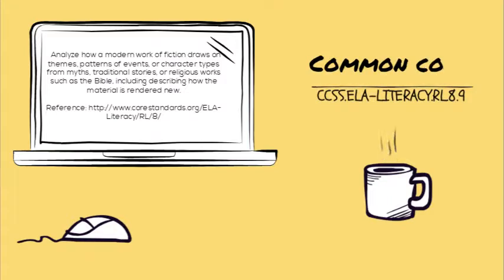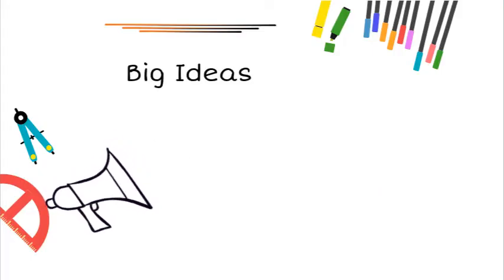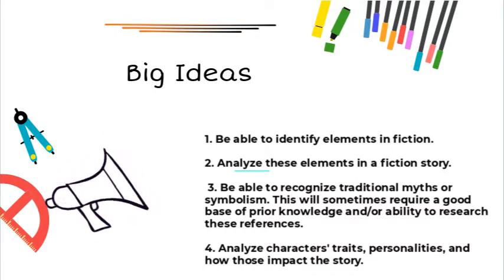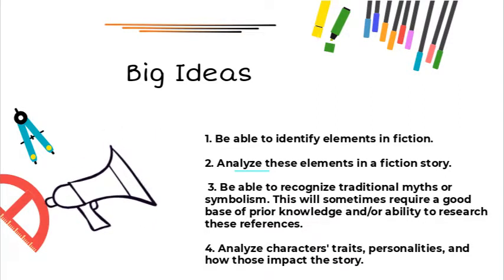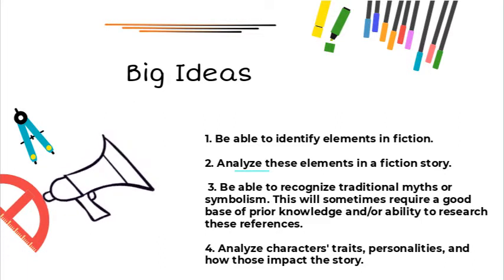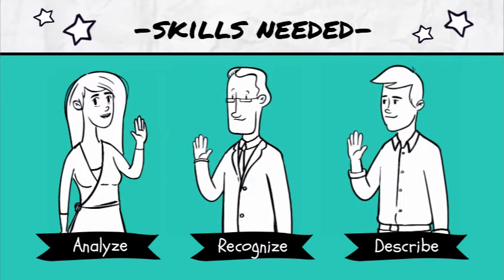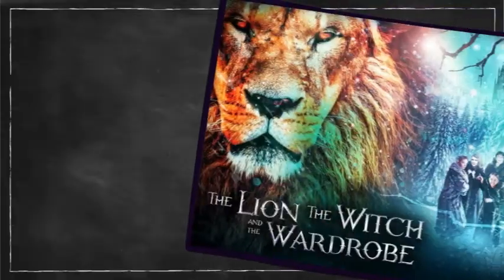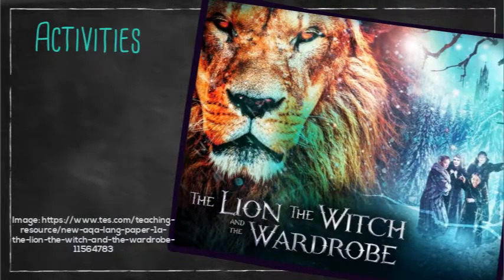Common Core Standard